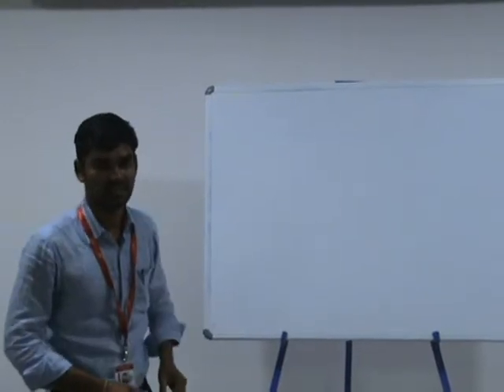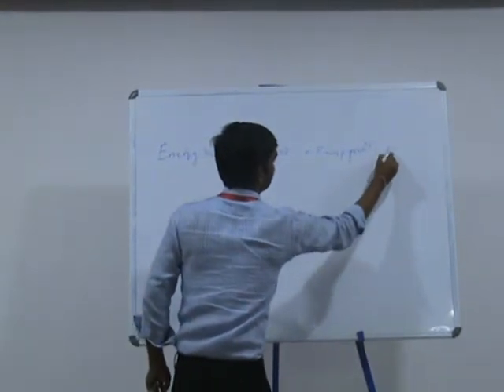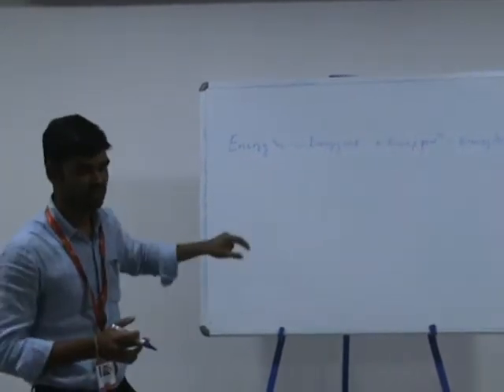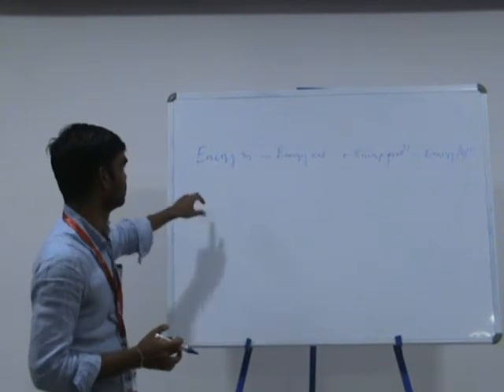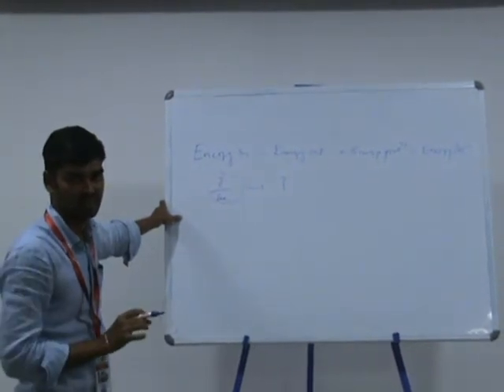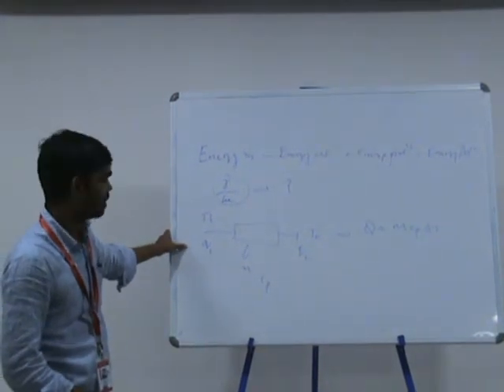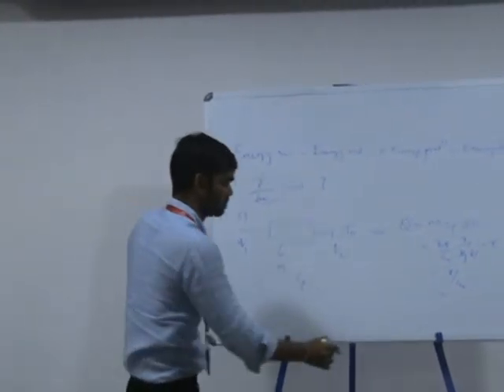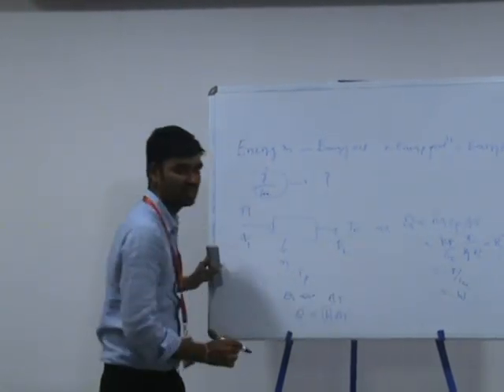24 ENERGY BALANCE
24. ENERGY BALANCE.MPG